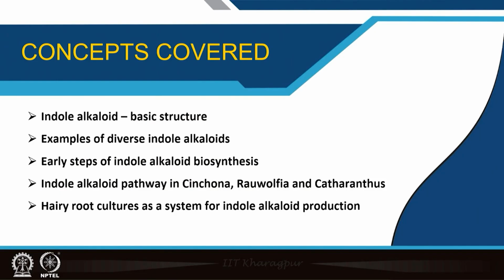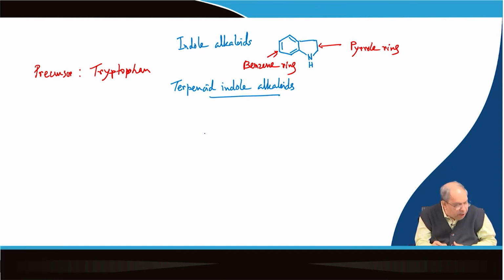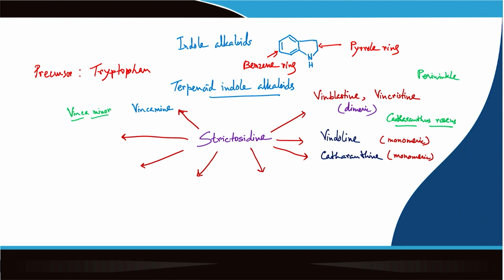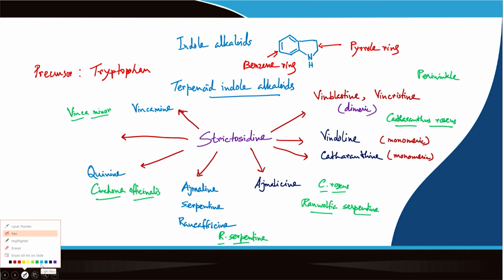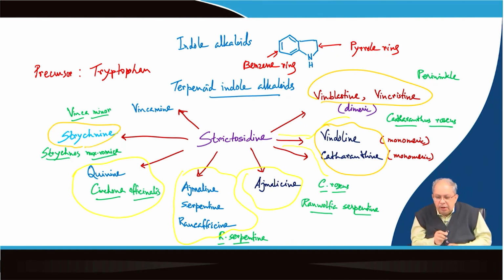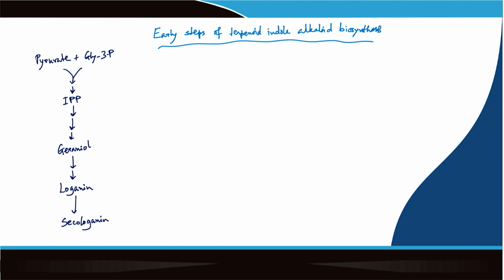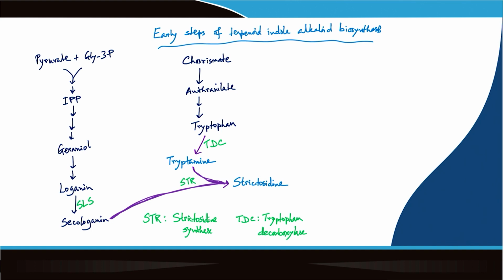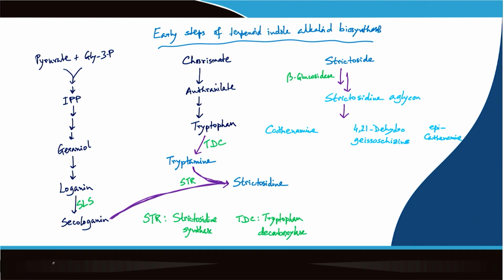Lecture 21:Indole alkaloids â¬ Early steps of biosynthesis